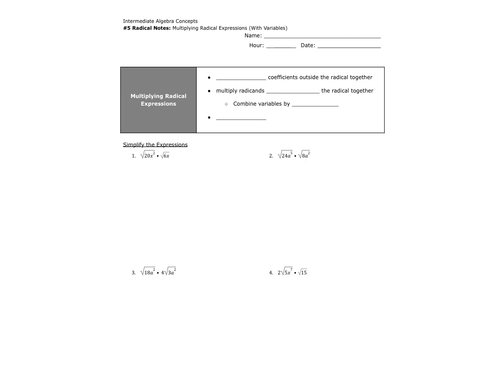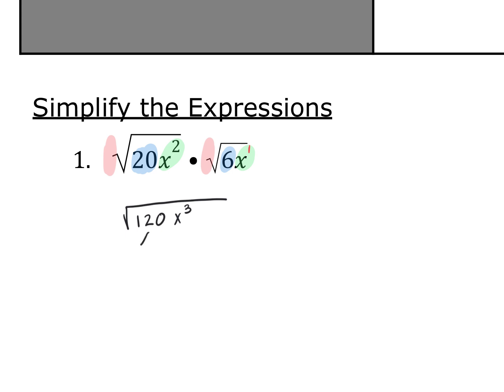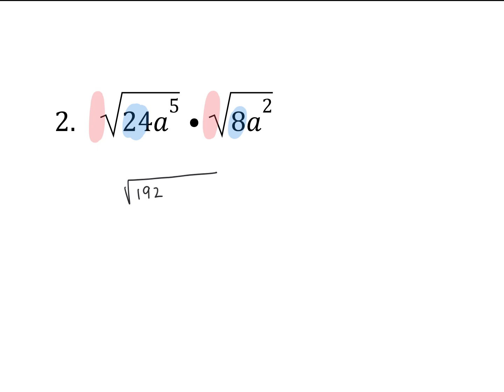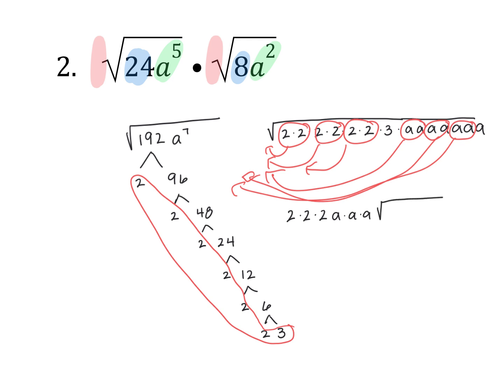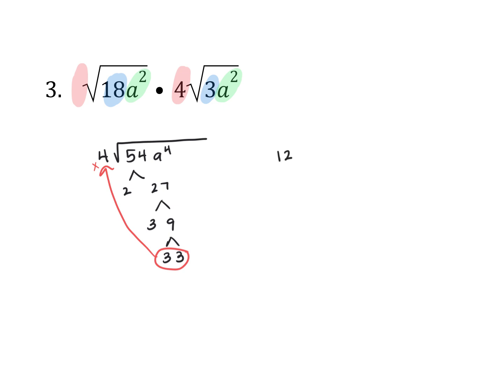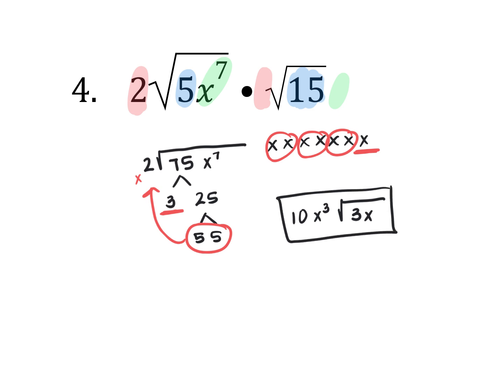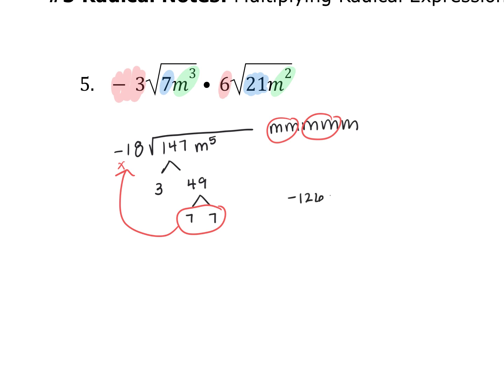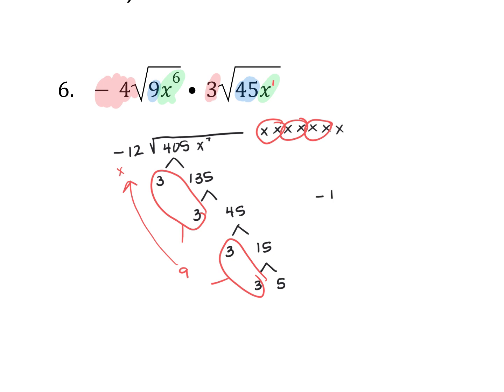5 Multiplying Radical Expressions With Variables